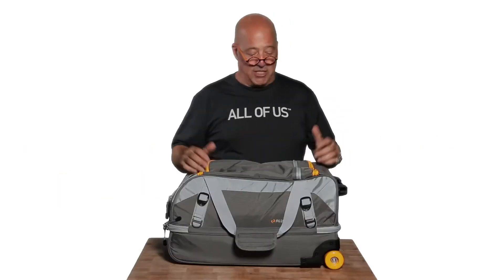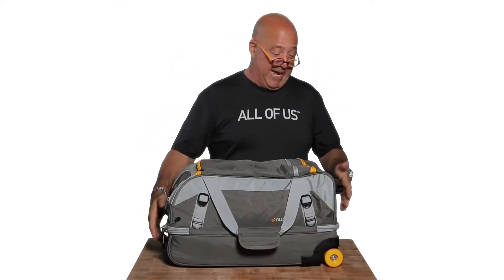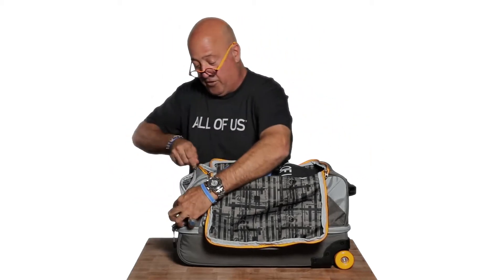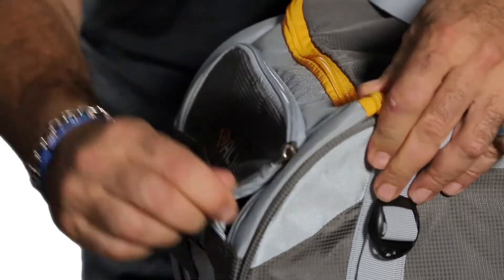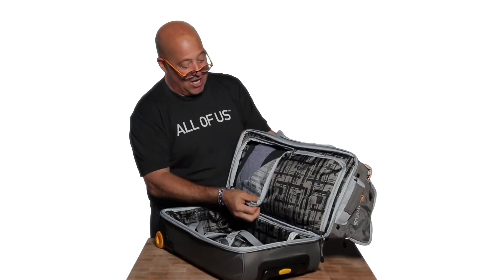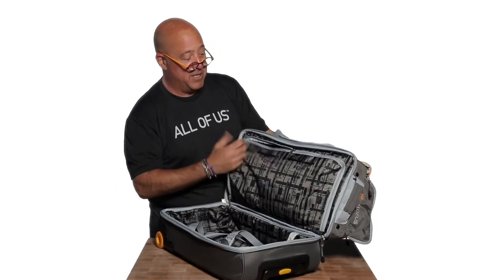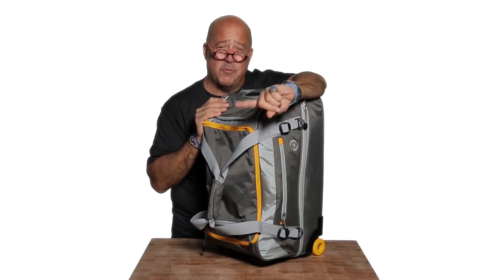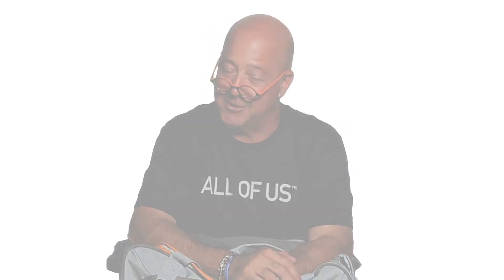Andrew Zimmern Introduces the Rolling, Split-Level Travel Duffle Bag from All of Us Travel™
Your carry-on capabilities are about to change forever with the Rolling Travel Duffel Bag from All of Us Travel! This affordable duffel bag has everything you need to make your journey a breeze, and award-winning travel TV host Andrew Zimmern is here to tell you all about it with this travel duffel bag review! He talks about all the features that make this duffel so special, including its durability and reliability.